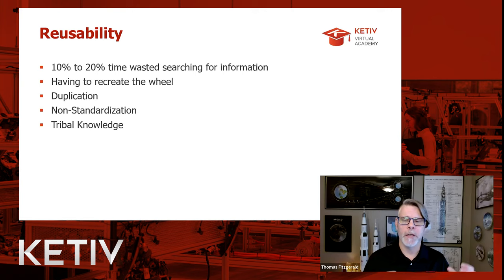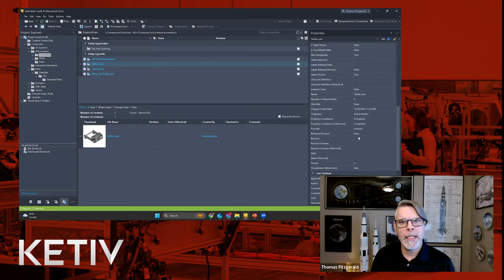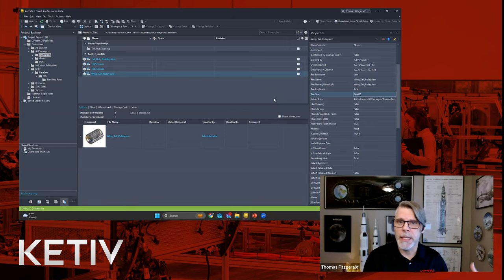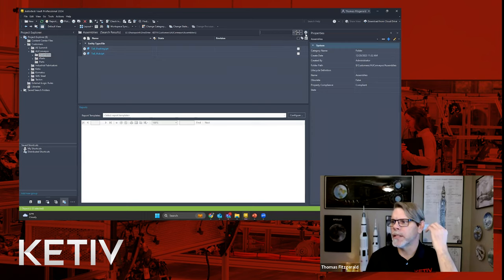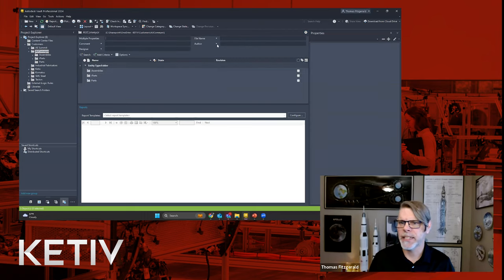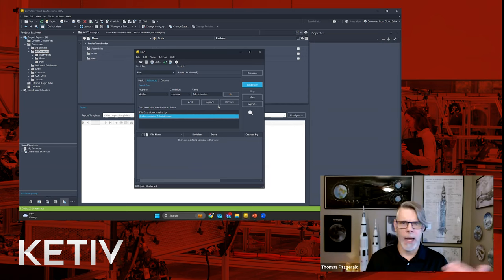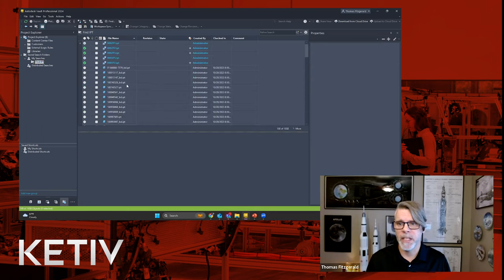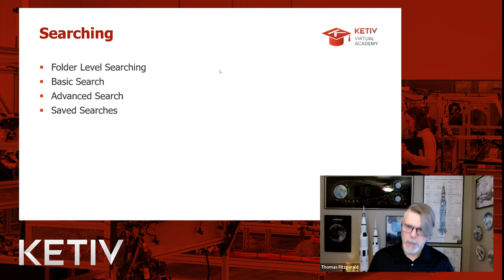File Hide and Seek – Autodesk Vault Searching Best Practices | KETIV Virtual Academy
This week’s KETIV Virtual Academy session will dive into the essential strategies for enhancing your development cycle through effective file management and vault searching techniques. Join KETIV’s Senior Technical Solutions Executive, Thomas Fitzgerald as he covers:

- File reusability and maximizing your development cycle
- Effectively utilizing Property functionality
- Finding what you need, when you need it
In today’s fast-paced development environments, the ability to quickly locate and reuse files can significantly streamline workflows and boost productivity. This session will provide you with the knowledge and tools to do just that.